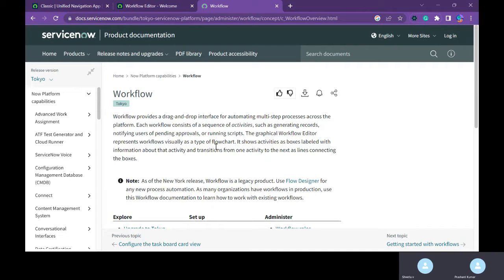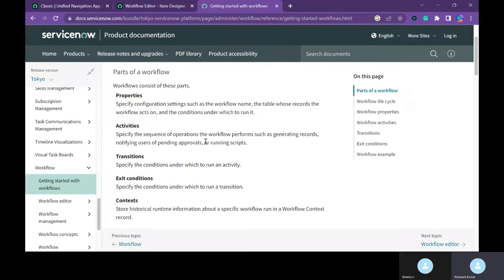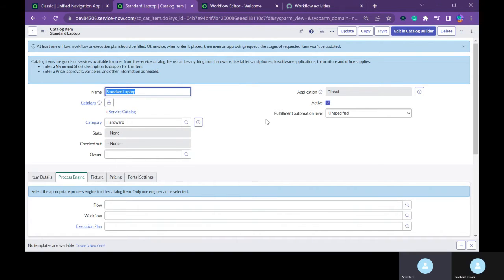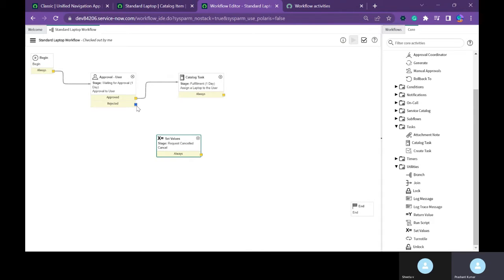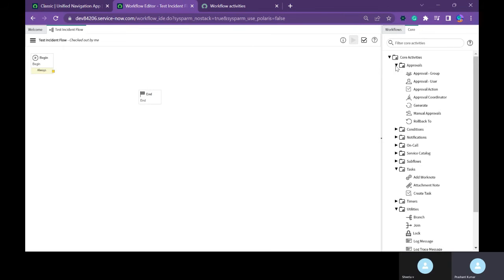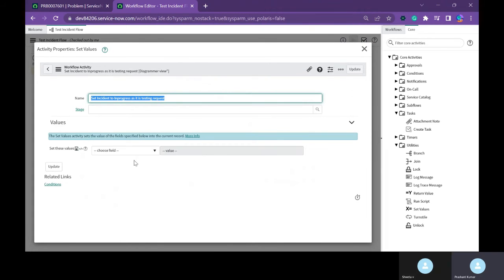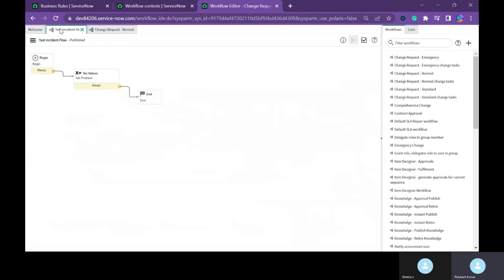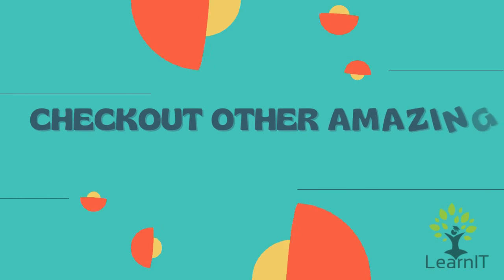Batch 1 | Day 10 | ServiceNow Scripting | Workflow | Workflow Editor | Workflow Overview/Demo